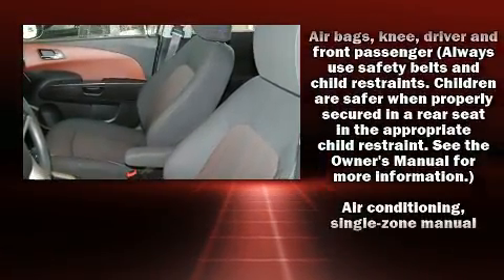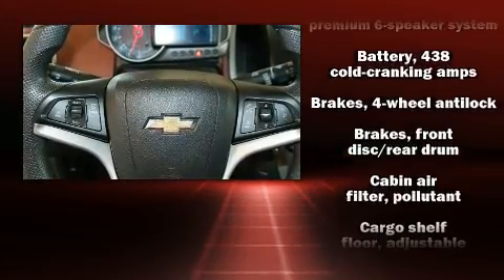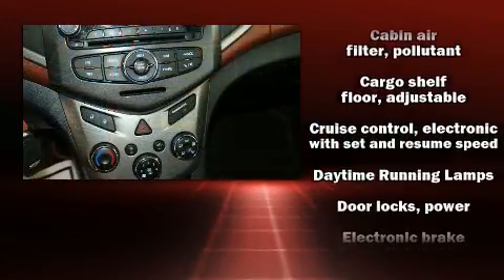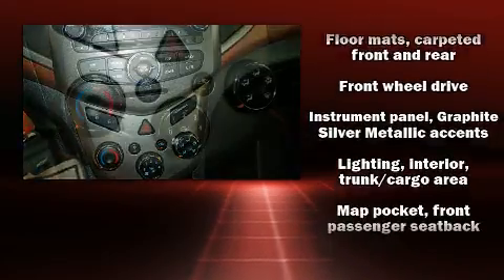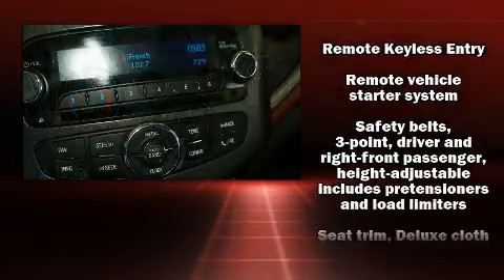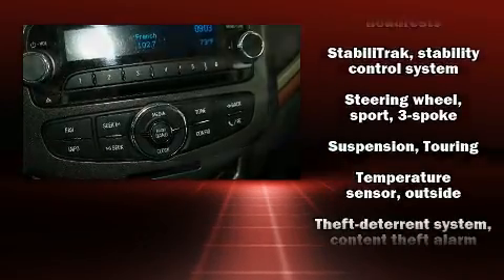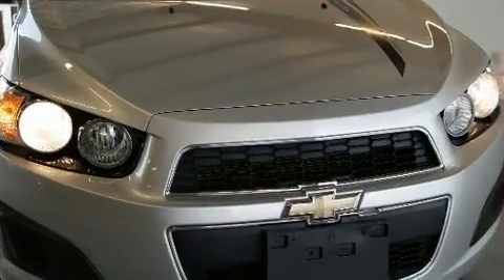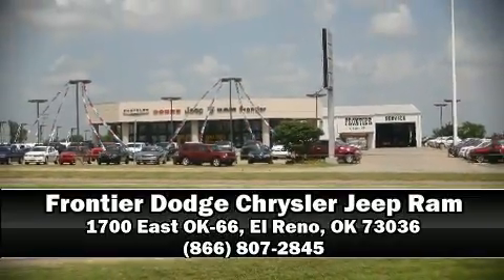2014 Chevrolet Sonic LT in El Reno, OK 73036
You can expect a lot from the 2014 Chevrolet Sonic. With less than 30,000 miles on the odometer, this vehicle stands out from the crowd, boasting a diverse range of features and remarkable value! It features a front-wheel-drive platform, an automatic transmission, and a 1.8 liter 4 cylinder engine. Chevrolet paid particular attention to efficiency and practicality with the following features: 1-touch window functionality, an outside temperature display, front bucket seats, fully automatic headlights, power door mirrors, remote keyless entry, and more. Storage solutions are integrated throughout the interior, demonstrating thoughtful attention to detail. Premium sound drives 6 speakers, providing you and your passengers a sensational audio experience. Chevrolet ensures the safety and security of its passengers with equipment such as: dual front impact airbags, front and rear side impact airbags, traction control, brake assist, a panic alarm, onStar, and ABS brakes. Various mechanical systems are monitored by electronic stability control, keeping you on your intended path. Our experienced sales staff is eager to share its knowledge and enthusiasm with you. They'll work with you to find the right vehicle at a price you can afford. Stop in and take a test drive!